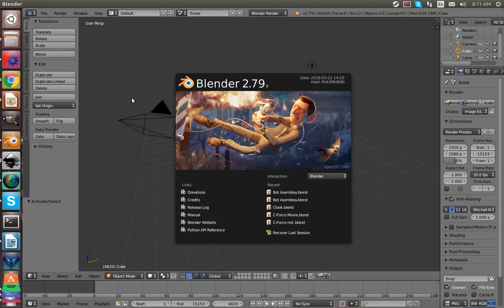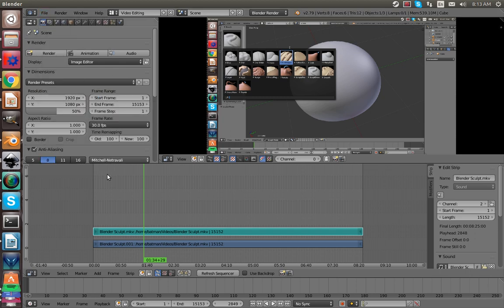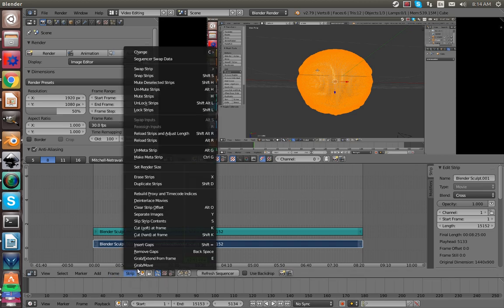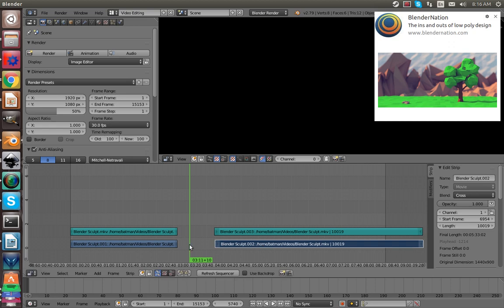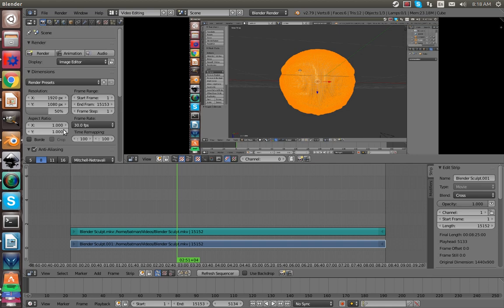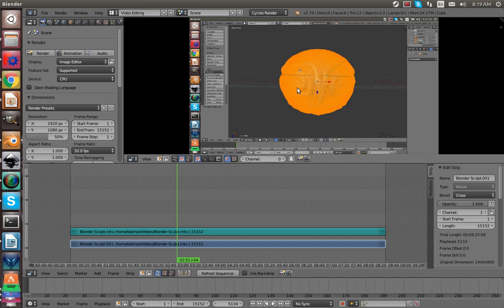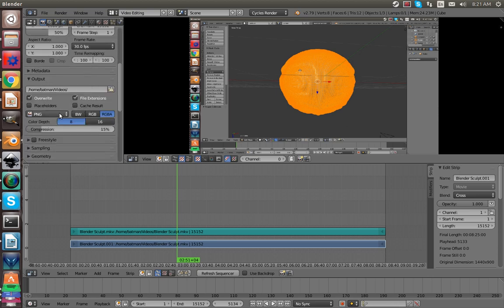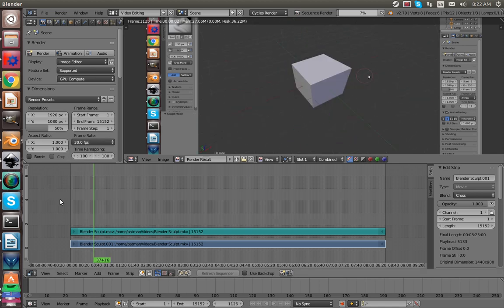Learn Blender Video Editor: #1 Getting Started - Tutorial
In this tutorial... I show you how to use Blender as a video editor. I was   surprised to hear that you could use Blender as a video editor, but it looks like it is as good as every other video editor but FREE!! :)